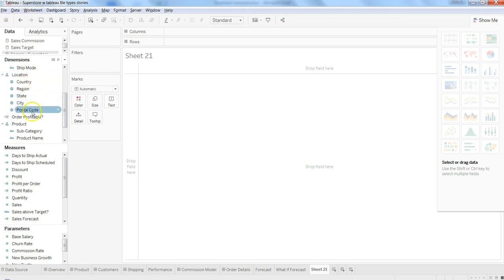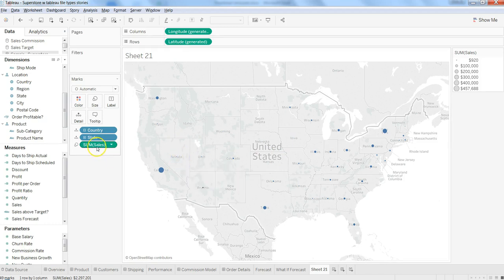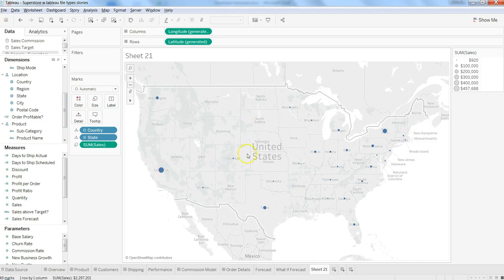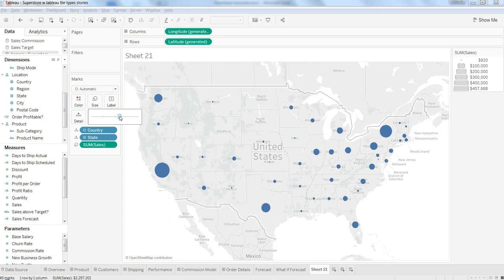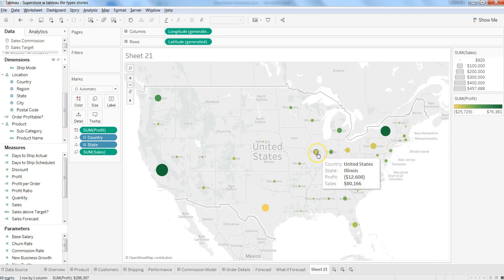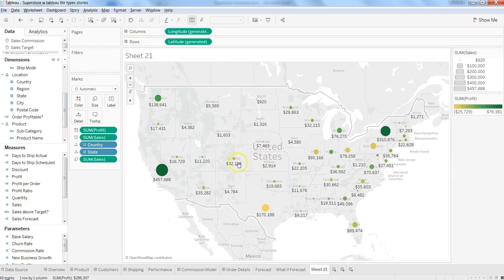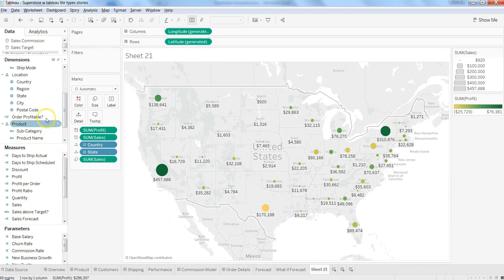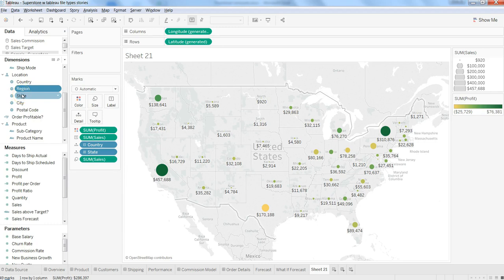Tableau Tutorial 37 | How to Create Symbol Maps in Tableau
Hi guys...in this tableau tutorial video I have talked about how you can create symbol maps in tableau. Symbol maps are helpful in visualization location based data in an effective way. I have also shown some of the important properties of symbol maps.